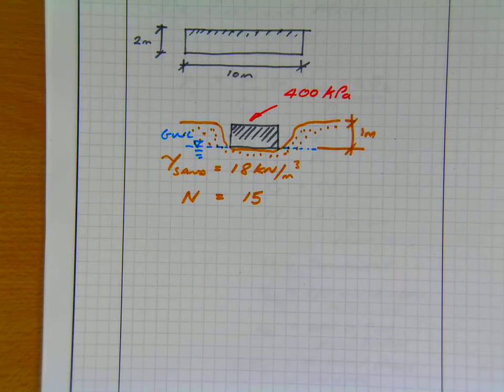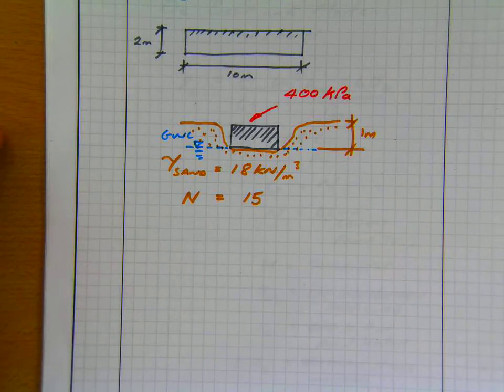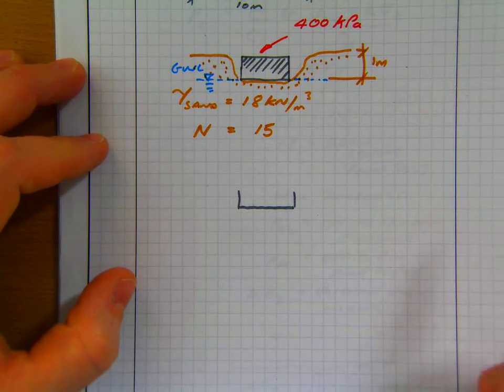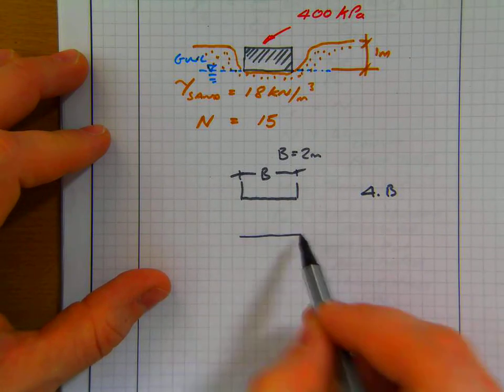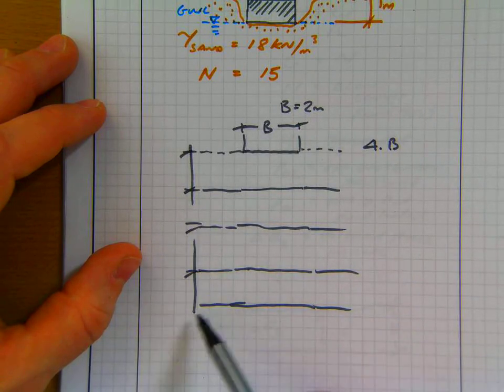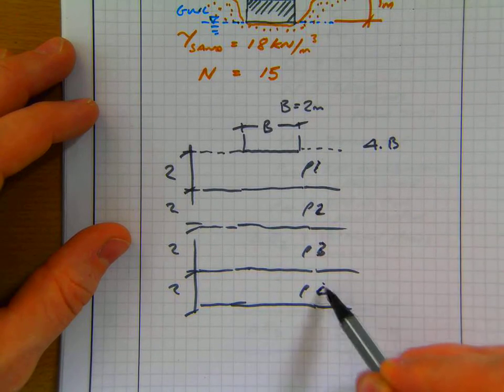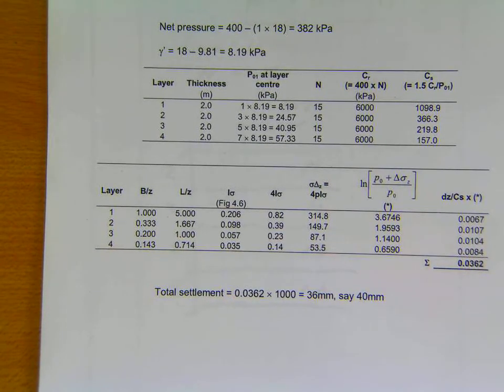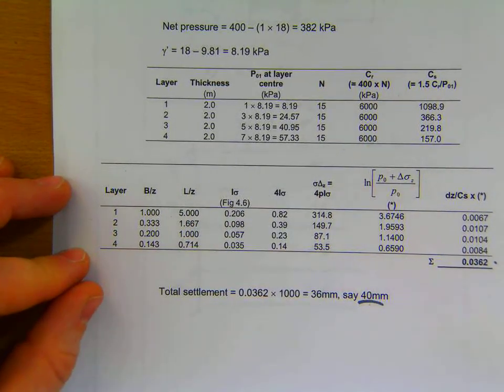Exercise 9.3 - Part 1